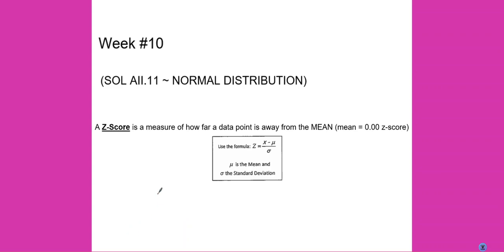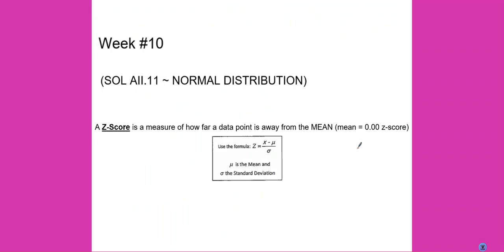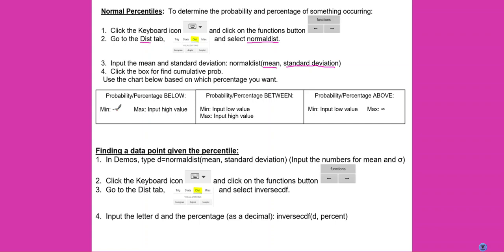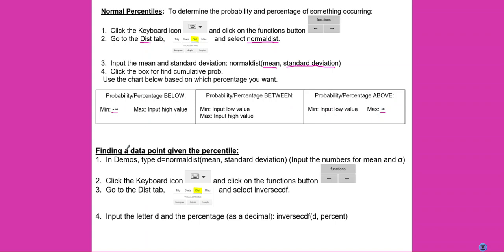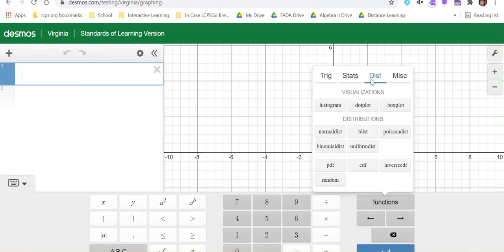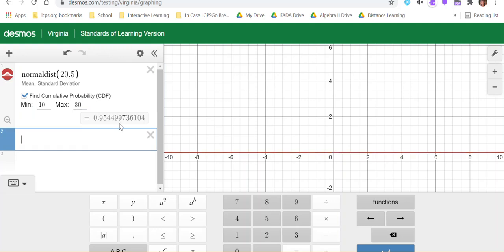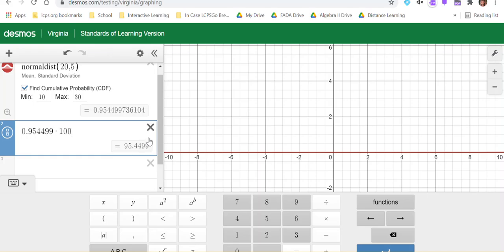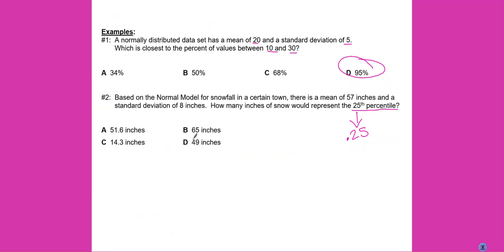Topic 10 - Normal Distribution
Using Desmos to find percentiles and find data points given a percentile